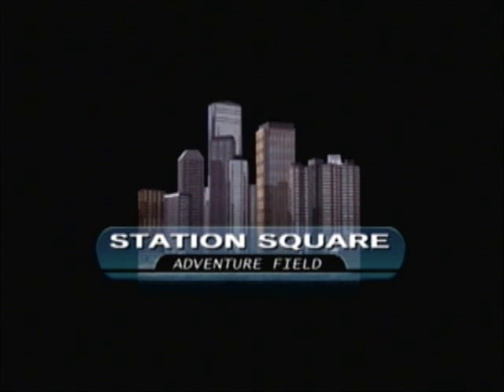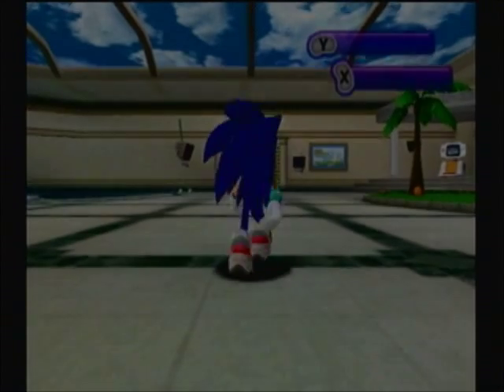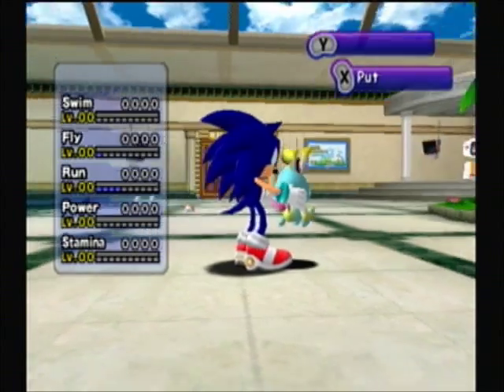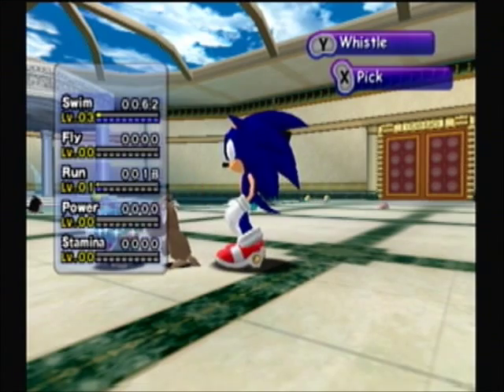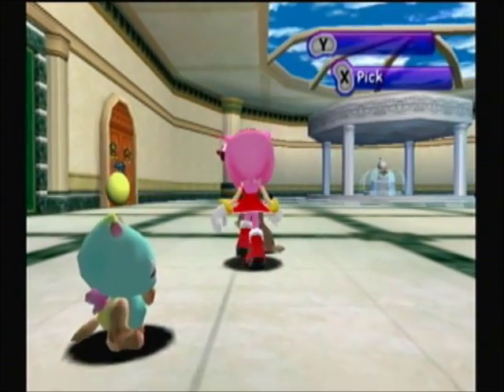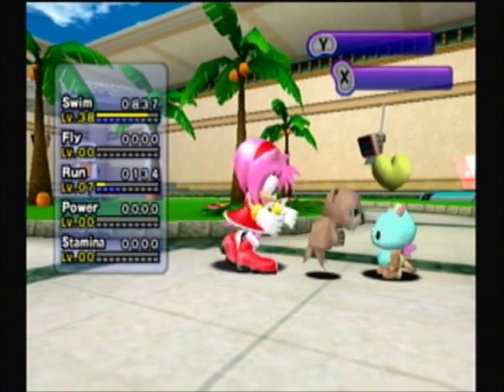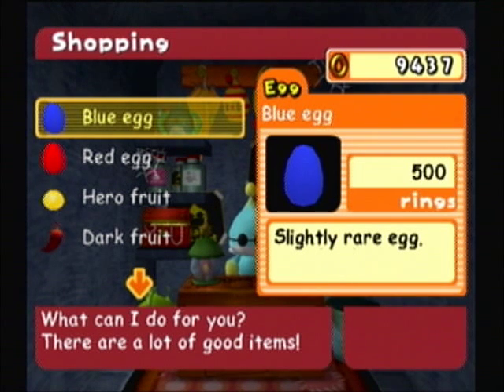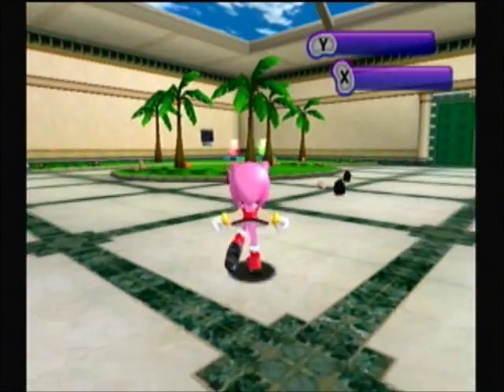Let's Play: Sonic Adventure DX: Director's Cut: Chao Help: Part 1: Neutral/Swim Chao (1)!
Hey Guys! Welcome to our newest (Side) Let's Play! I'm so excited now that we're on Chao :). It's gonna be a blast! Have a great July 4th, and I'd love to hear how your day went!